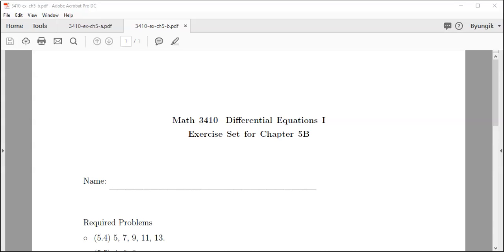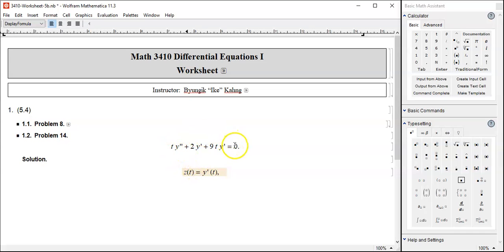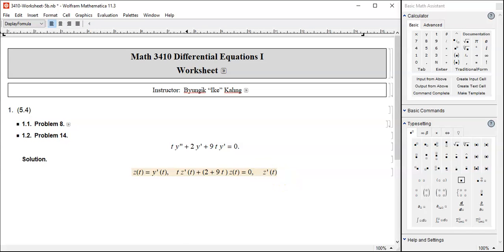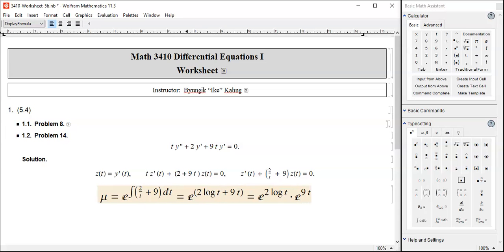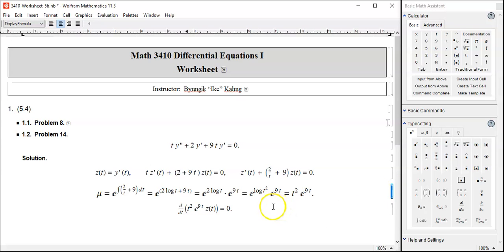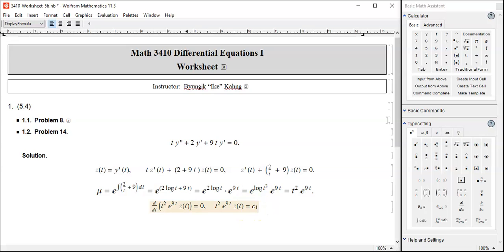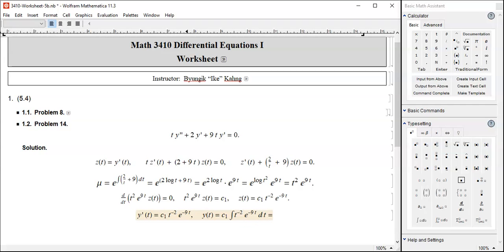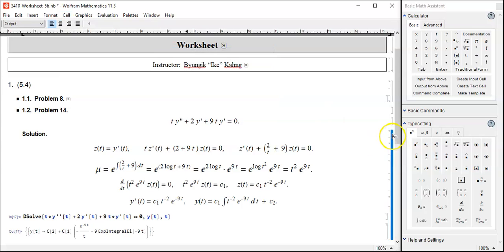3410 ex 5b 2